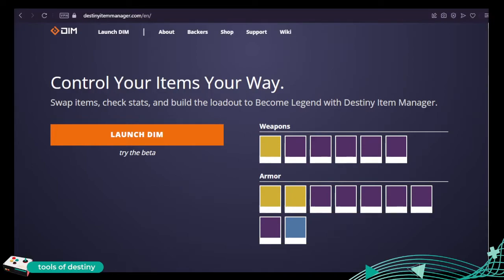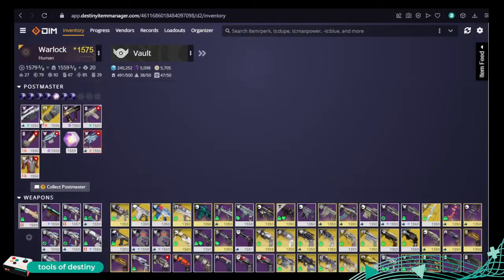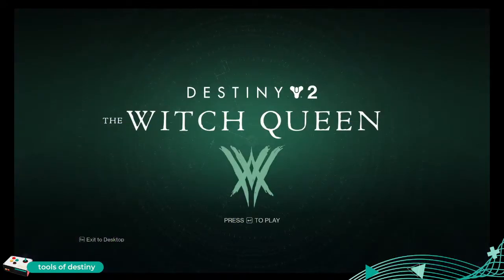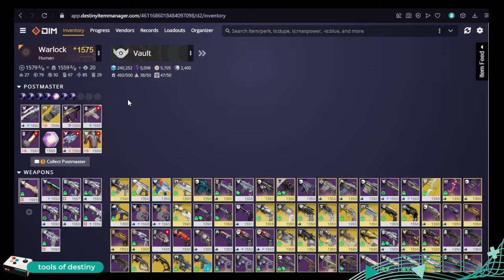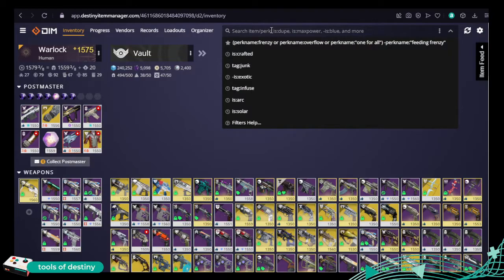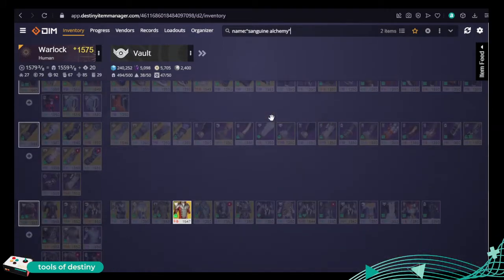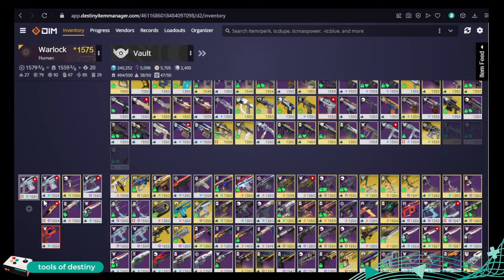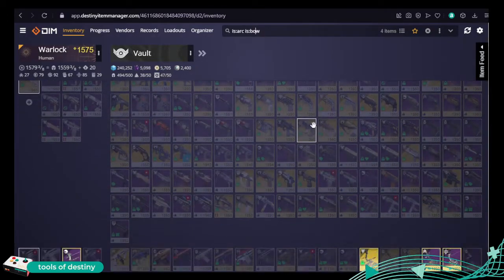Destiny Item Manager - The Basics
Destiny Item Manager is one of the go to tools of Destiny 2. If you're not using an external app for your guardian your ghost is secretly dissappointed.

Learn the basics and start destinying better